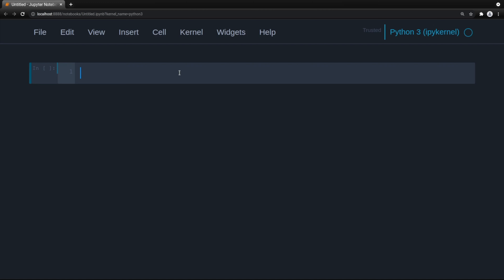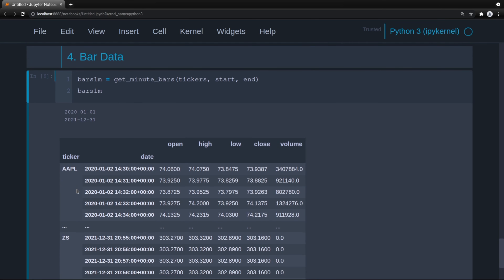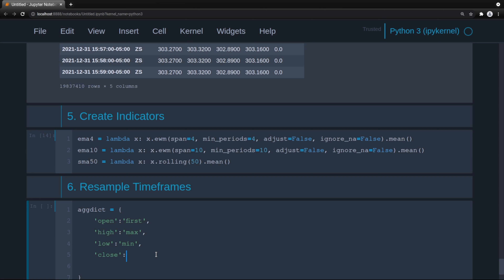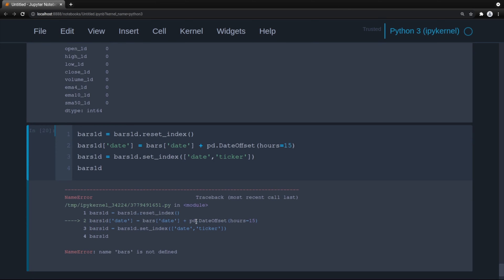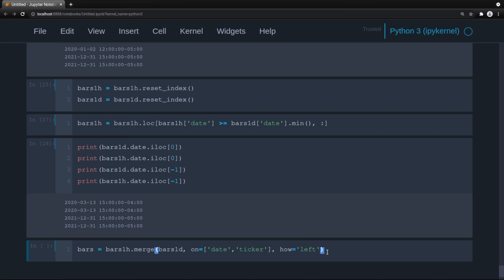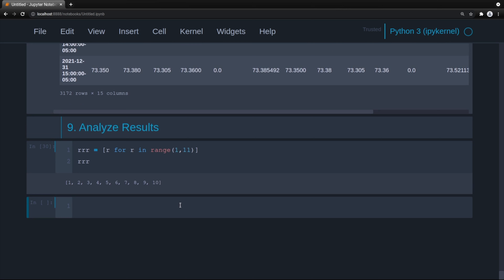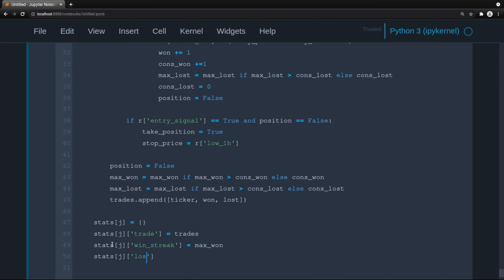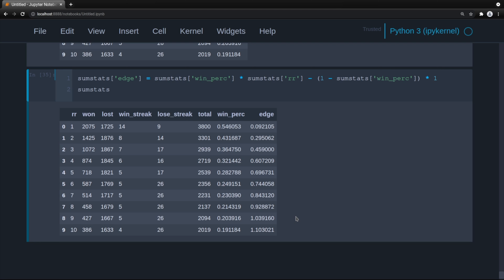Backtesting Scot1and’s Slingshot Trading Strategy in Python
We backtest @scot1andT's slingshot strategy that helped him generate multiple triple-digit annual returns.

Learn how to backtest using python and pandas. We cover importing the applicable python libraries, web scrap the Nasdaq current constituents, resample minute bars into hourly and daily bars while correcting timezone issues, and then analyze the results by creating a DataFrame and determining the strategy edge.

00:00 Introduction
00:52 Update Python Path
01:32 Slingshot Setup Overview
02:47 Get Imports
03:17 Set Backtest Timeframe
03:47 Create Universe
04:07 Web Scrape QQQ from Invesco
06:10 Get Bar Data
07:42 Analyze Timeseries Timezone
09:10 Add Timezone
10:47 Create Indicators
12:27 Resample Timeframes
13:27 Create Hourly Bars Using pd.Grouper
16:49 Create Daily Bars
20:42 Merge Pandas Timeseries Data
21:12 Align Start and End Times
23:42 Merge Hourly & Daily Timeframes
24:12 Fill Missing Data
25:19 Create Slingshot Signal
27:42 Verify Entry Signal
29:00 Analyze Results
30:02 Loop Through Risk-Reward
31:10 Loop Through Tickers
32:02 Loop Through Bars
37:52 Create Results Dataframe
39:30 Create Summary Statistics
Videos are intended strictly for information, education, and entertainment purposes. Do not base any investment decisions based upon these materials.